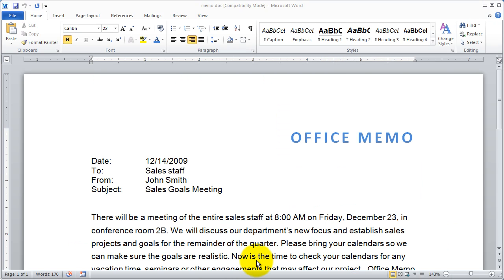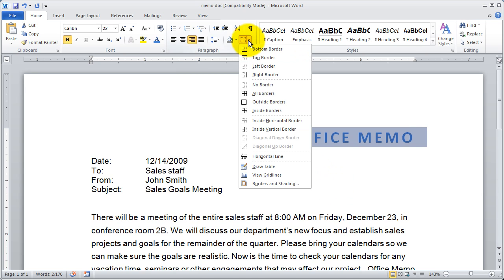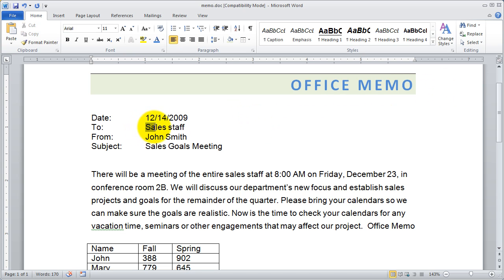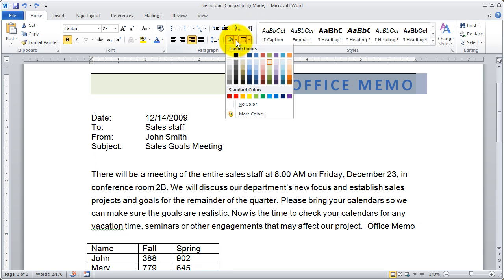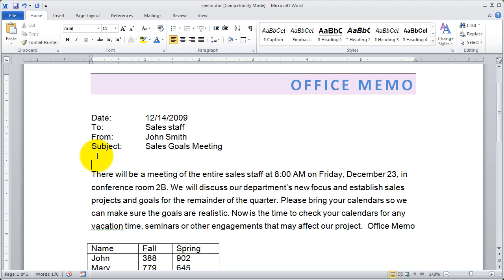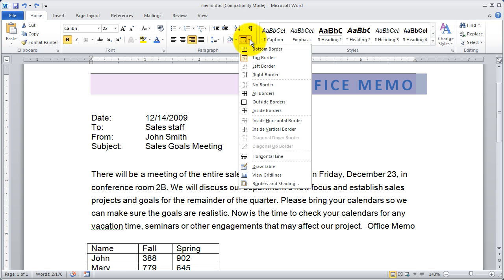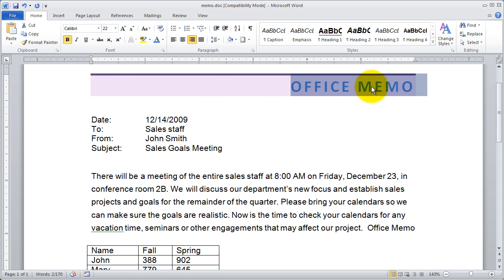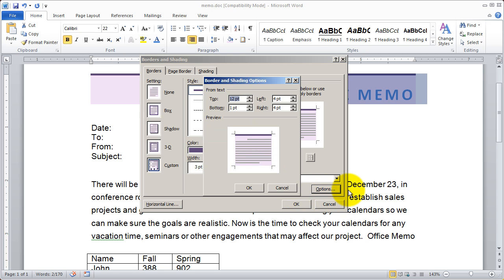13-Word 2010 Fundamentals - Borders and Shading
Learn to use the Word 2010 Borders and Shading options